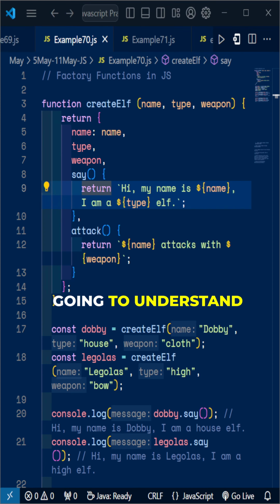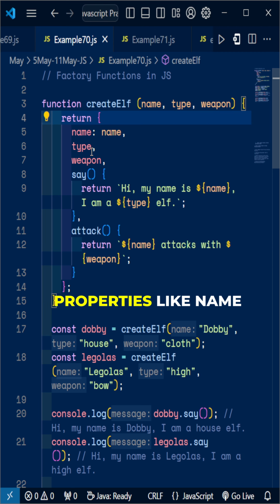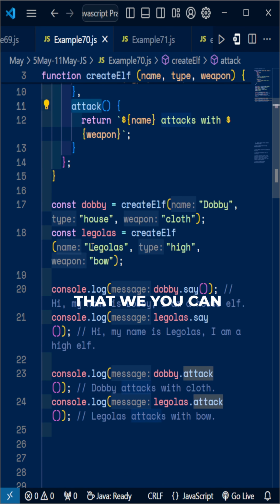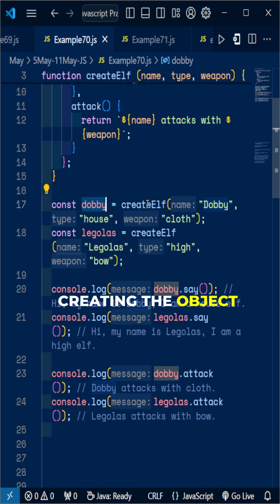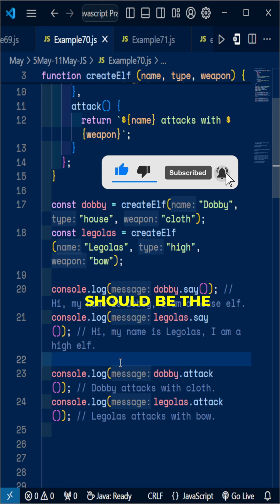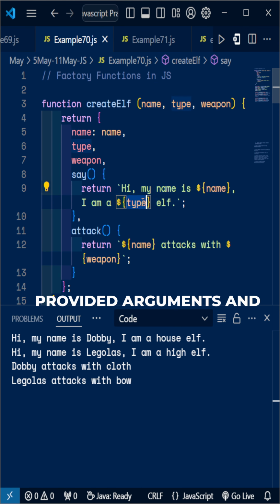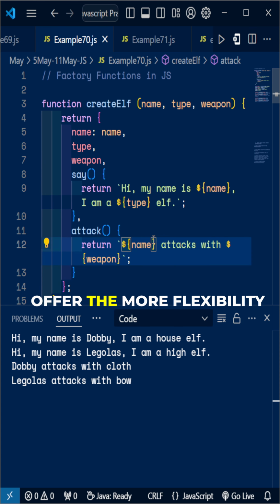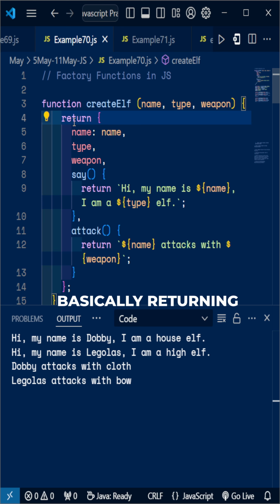Stop wasting time writing repetitive code learn how to use JavaScript Factory Functions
In this informative video, we will show you how to optimize your JavaScript code by utilizing efficient Factory Functions. Say goodbye to repetitive coding and streamline your workflow today!